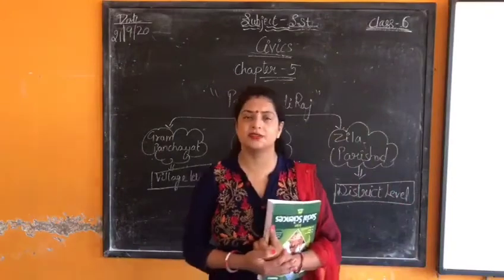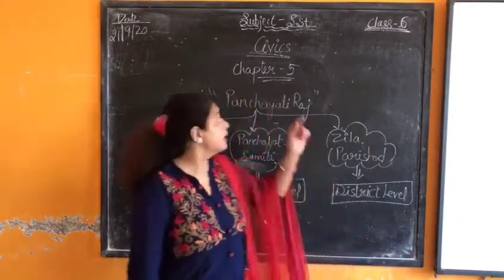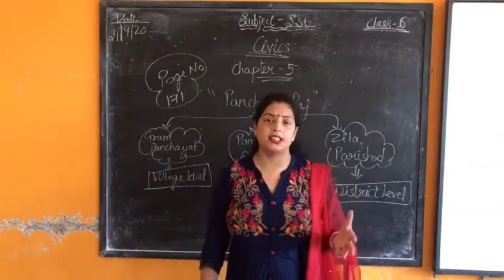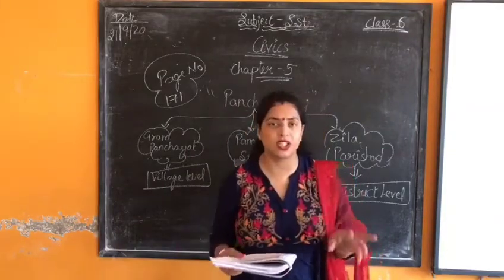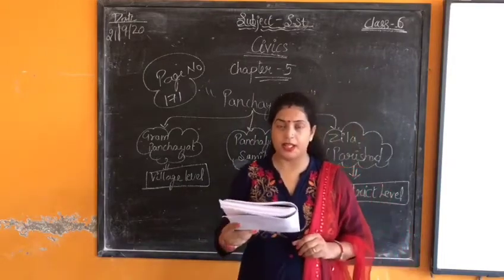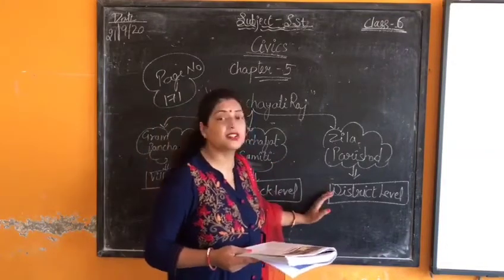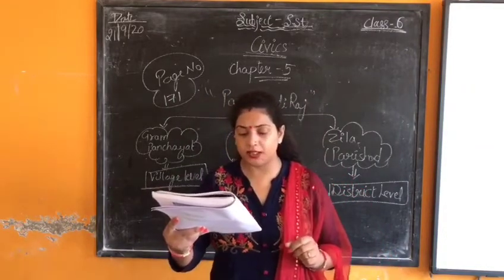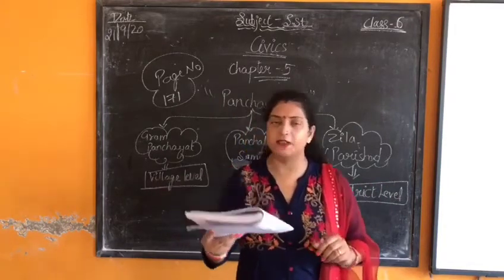Class-6 Subject-Sst (civics) Chapter-5 (panchayati raj)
Mrs. Tannu Sharma